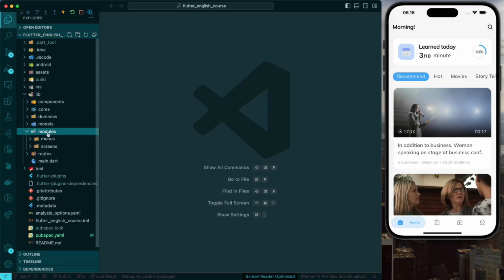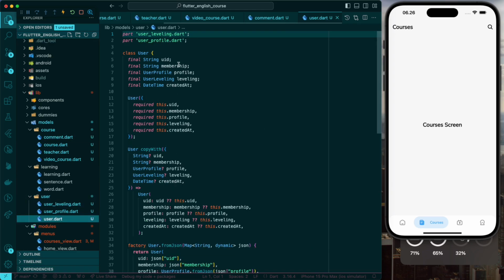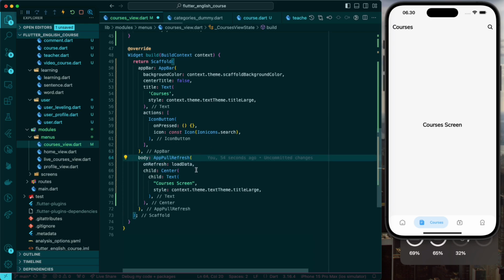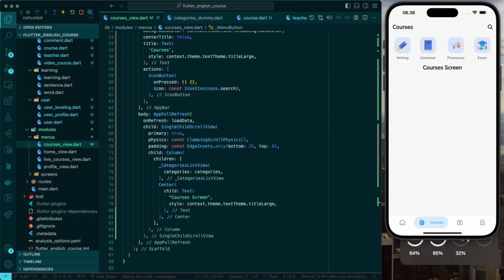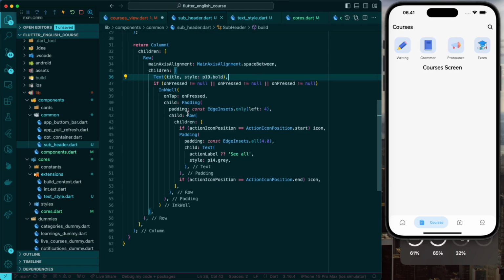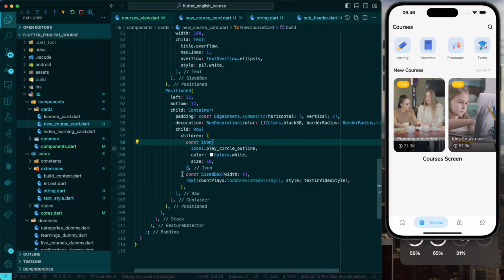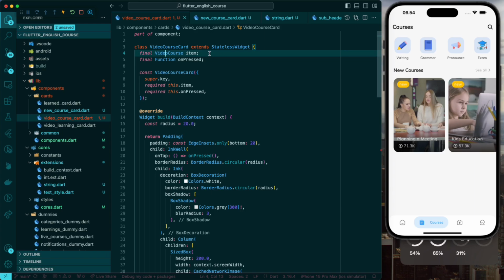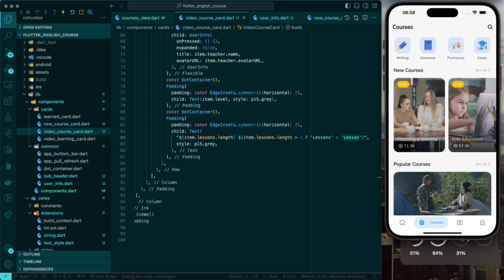Flutter E-Learning App 🚀 Build the Courses Screen in Minutes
Build a complete Flutter e-learning app courses screen in just a few minutes! 🚀

In this tutorial, we’ll go step by step: creating models, loading JSON data, and building a clean UI with categories, new courses, and popular courses. By the end, you’ll have a fully working course screen that feels just like a real e-learning app. Perfect for beginners and intermediate Flutter developers who want to level up their skills.

By the end of this video, you’ll have a functional Courses Screen for your E-Learning app, complete with learning cards, categories, and smooth scrolling. Let’s code smarter, not harder! ⚡